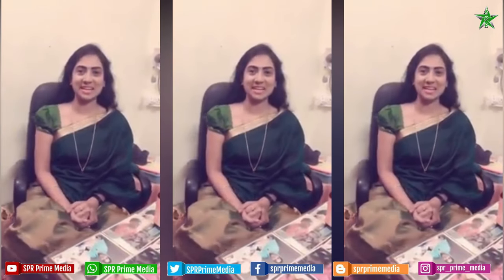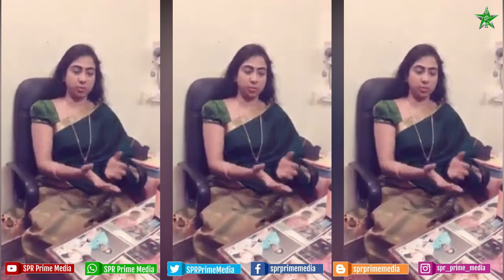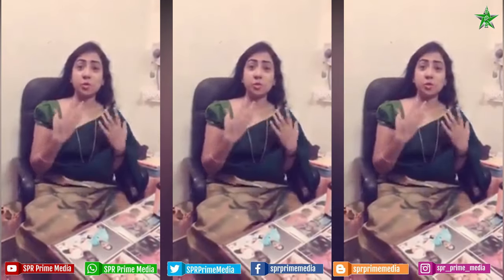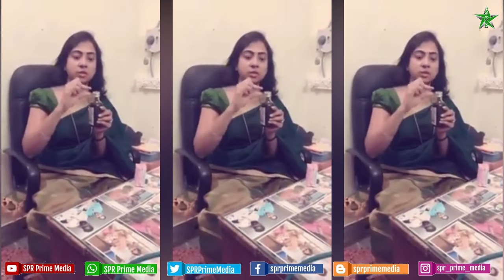Remove unwanted hair permanently at home in Tamil | Tamil face care video | asha lenin video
How to remove unwanted hair on women face | tamil face care video | asha lenin video

Thanks for Choosing Our Video.
Welcome to the Official Youtube Channel of SPR Prime Media.
My channel has one simple goal, to motivate you, to give you that little push you need to go after your dreams.
Here you will find motivational videos that fit in all areas of life, not just one.
Our daily videos give you a daily dose of motivation to lead your life successfully.

For All Medical Tips Videos - அனைத்து மருத்துவ குறிப்புகளும்  அறிவு நோக்கத்திற்காக மட்டுமே.

ஏதாவது நோய்க்கு நீங்கள் மருந்துகளை எடுத்துக் கொண்டிருந்தால், உங்கள்   வைத்தியரின் ஆலோசனைப் படி மருந்துகளைத் தொடர நாங்கள் கடுமையாக  ஆலோசனை   செய்கிறோம்.    உங்கள் வைத்தியரின் அறிவுரை இல்லாமல் மருந்துகளை நிறுத்தவோ அல்லது   மருந்தின் அளவை மாற்றவோ நாங்கள் உங்களுக்கு ஆலோசனை கூறவில்லை.
இந்த வீடியோவிலிருந்து வரும் உதவிக்குறிப்புகளை முயற்சி செய்வதில், உங்கள்   உடலில் நேரடியாகவோ மறைமுகமாகவோ ஏற்படும் எந்தவொரு பக்க விளைவுகளுக்கும்,  பண  இழப்புகளுக்கும் நாங்கள் பொறுப்பு அல்ல.    ஒரு வைத்தியரின் ஆலோசனை இல்லாமல், ஒரு உடல்நலப் பிரச்சினைக்கோ  அல்லது நோயை   கண்டறியவோ அல்லது சிகிச்சை செய்யவோ இந்த தகவலை நீங்கள்   பயன்படுத்தக்கூடாது.  ஏதாவது ஆலோசனைக்கு உங்கள் மருத்துவரை அணுகவும்.

Thanks.
[ ©SPRPrimeMedia ]